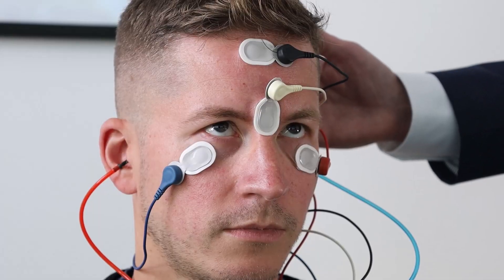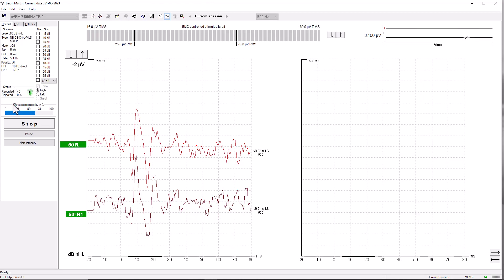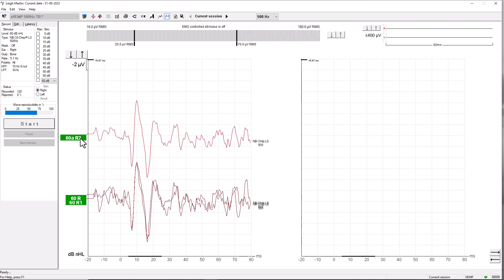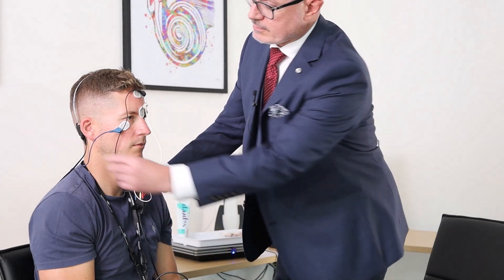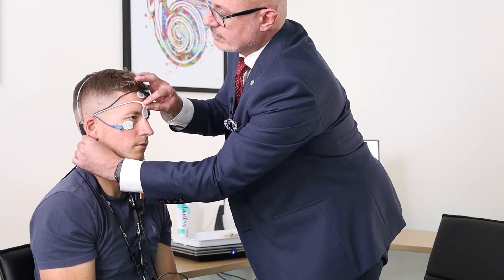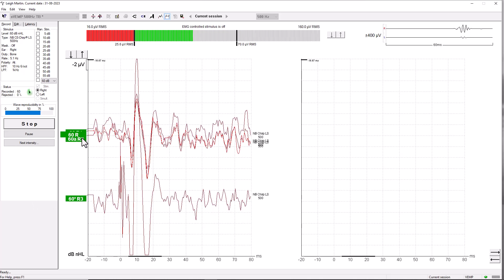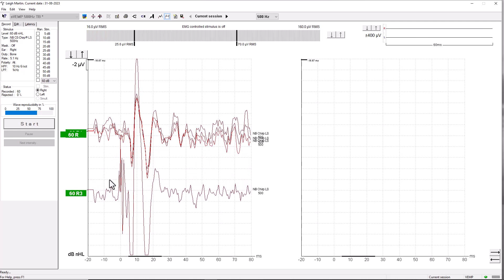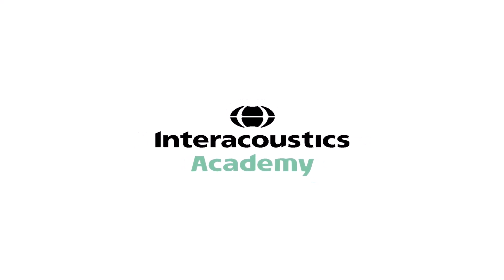Ocular VEMP - Modifications of the Assessment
This video demontrates some modicfications that can be used to help record the ocular VEMP.

Presenter: Darren M Whelan
Darren holds an undergraduate degree in Audiology and a master’s degree in Health Science, Neurophysiology and Clinical Research. His resumé counts several clinical positions in the NHS. Prior to his current occupation as an International Clinical Trainer at the Interacoustics Academy, Darren held a clinical and research scientist role, where he investigated patients with auditory and vestibular pathology, and managed a portfolio of research studies.